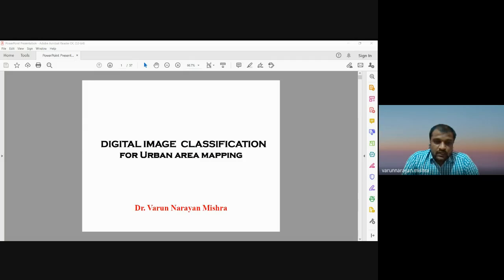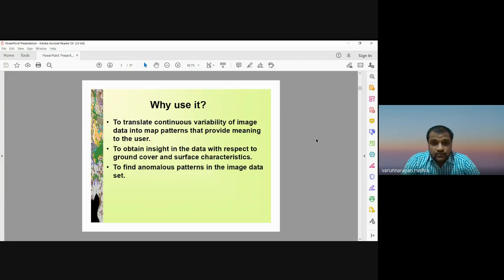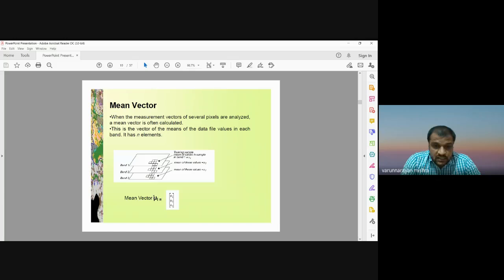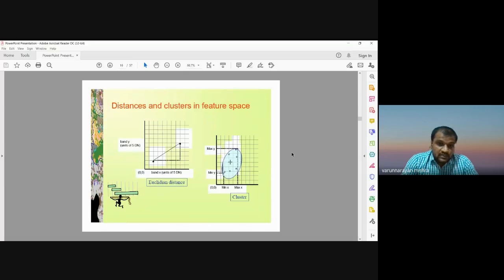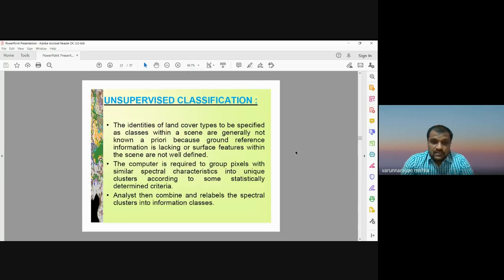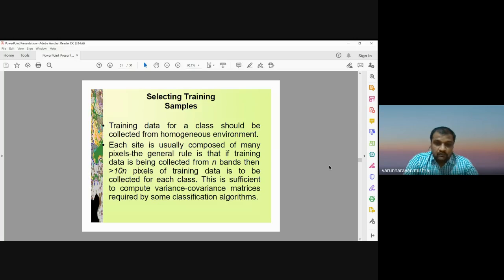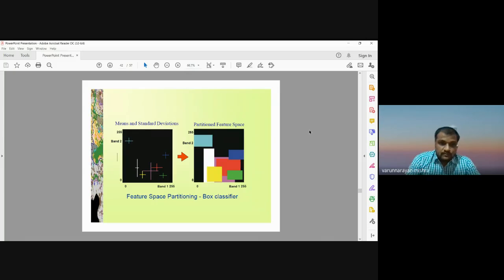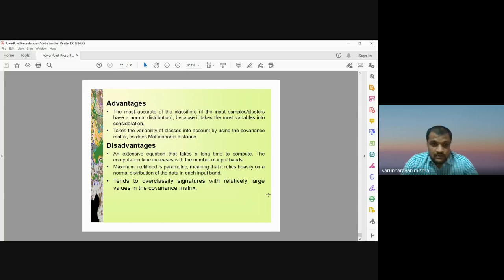Digital image classification methods for urban area mapping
In this lecture digital image classification process is discussed. Various types of classification methods with their advantages and disadvantages are also explained.